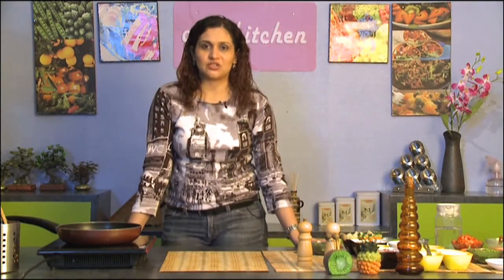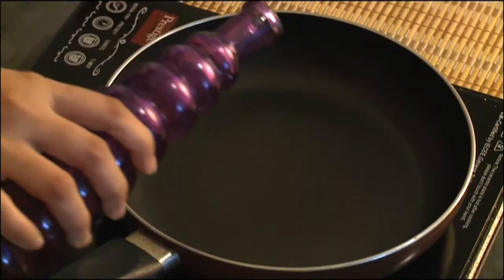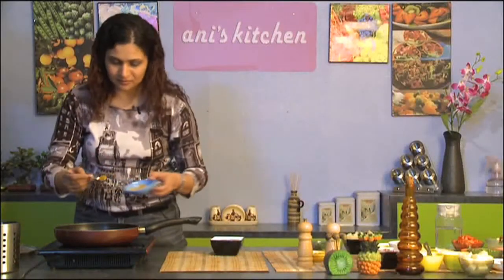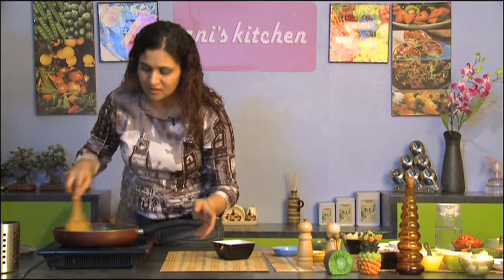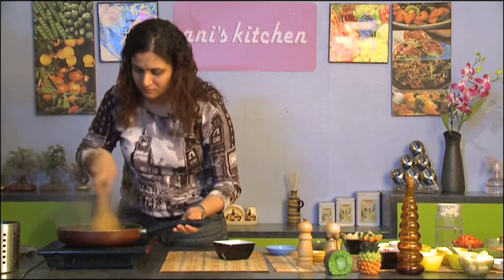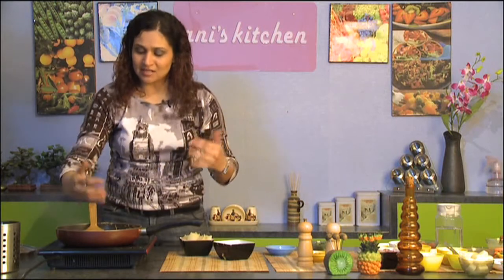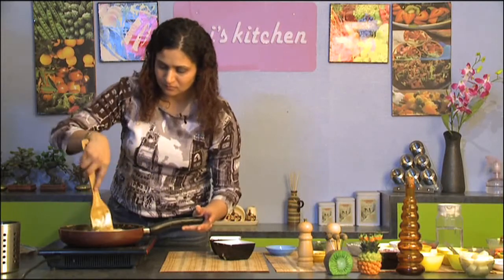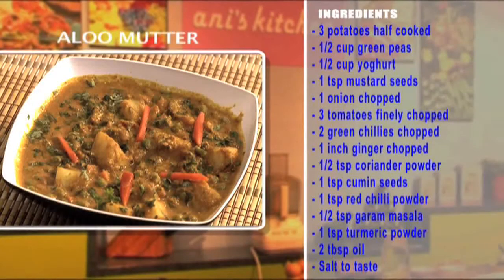Aloo Mutter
Ingredients -
3 potatoes half cooked
1/2 cup green peas
1/2 cup yoghurt
1 tsp mustard seeds
1 onion
3 tomatoes
2 green chillies
1 inch ginger
1/2 tsp coriander powder
1 tsp cumin seeds
1 tsp red chilli powder
1/2 tsp garam masala
1 tsp turmeric powder
2 tbsp oil

Preparation -
Heat the oil.
Add the mustard seeds, cumin seeds, turmeric powder and mix well.
To make a paste - onion, ginger, green chilli and grind it.
Add the paste to the pan.
Add the dry spices to the pan - coriander powder, garam masala, red chilli powder and mix well.
Add the tomatoes, peas, potatoes, salt, yoghurt and let it cook.
Add water.
Serve hot.
Garnish with carrot sticks.